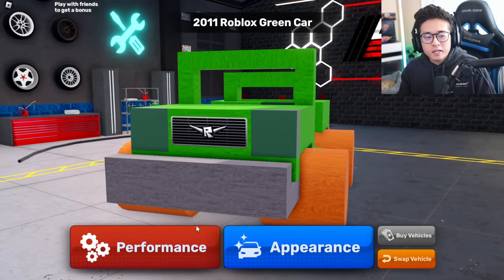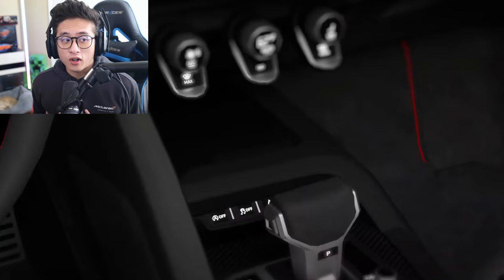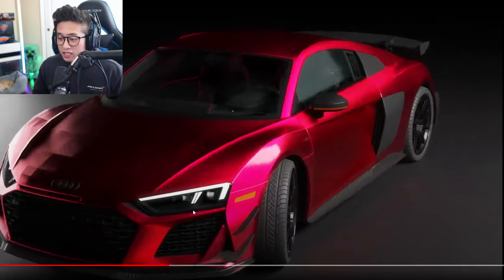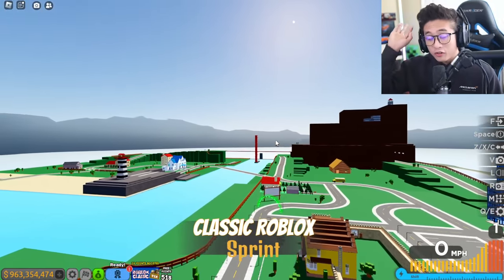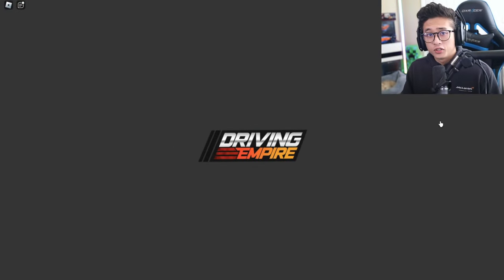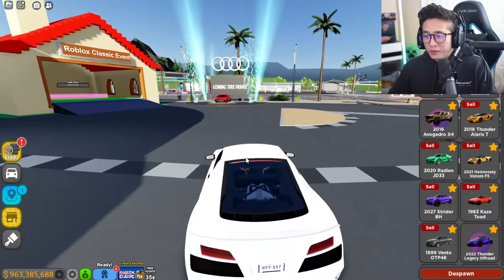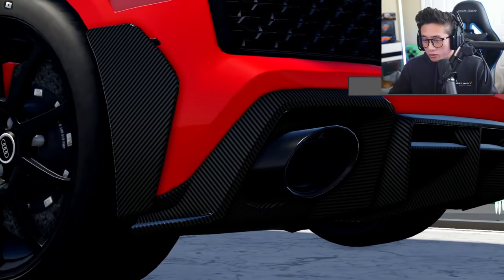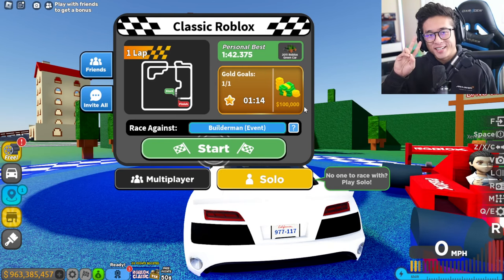Official AUDI LICENSE Coming Back To Roblox Driving Empire!